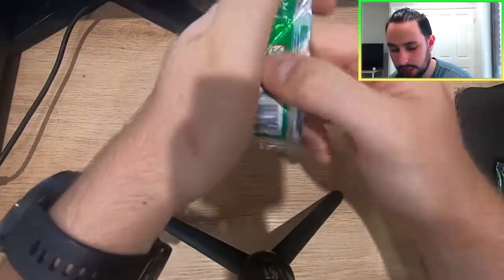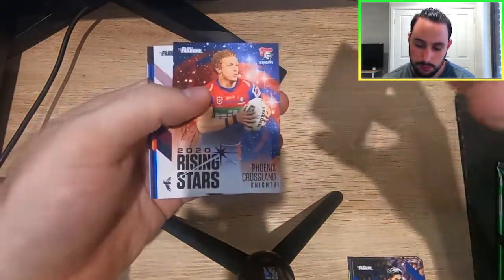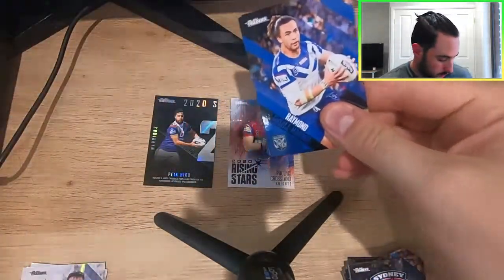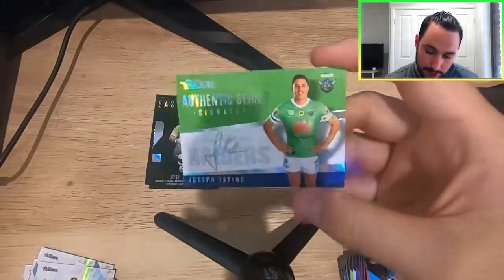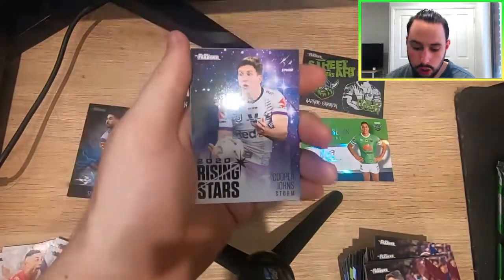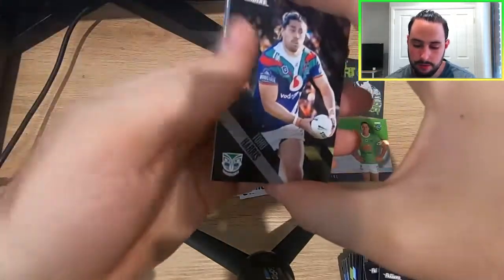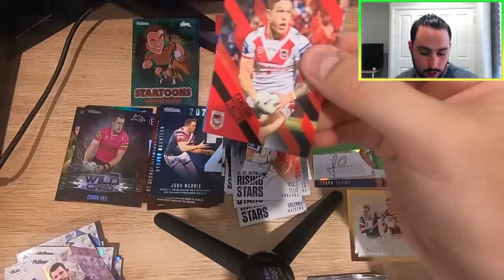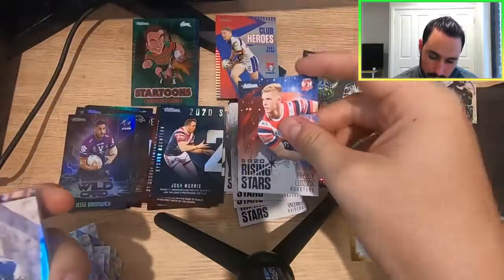NRL 2021 Traders Final Case Box Break!?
Today I opened up another 2021 NRL traders box and pulled 2 rares!

Yeet